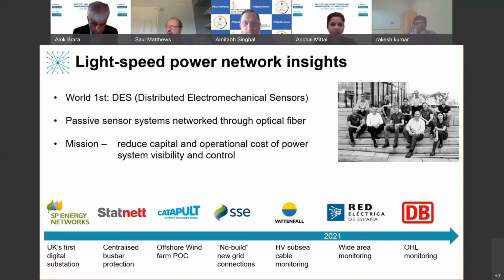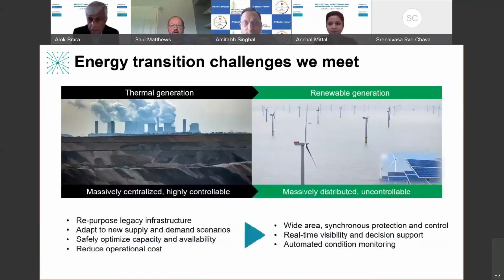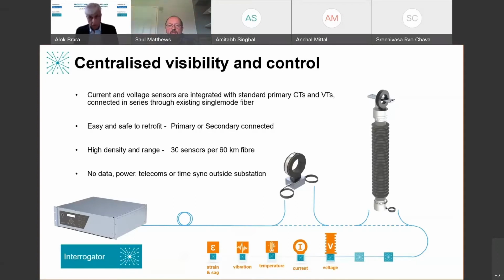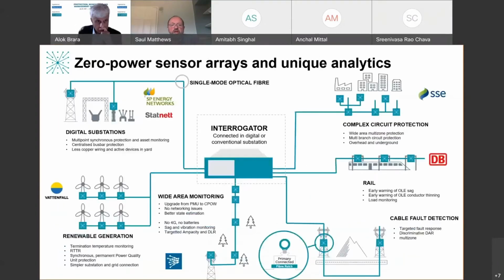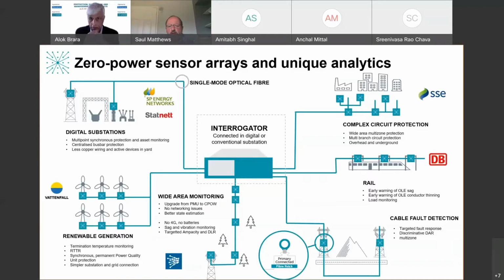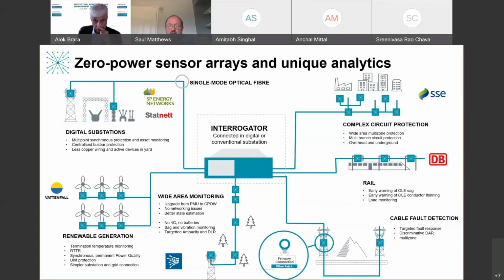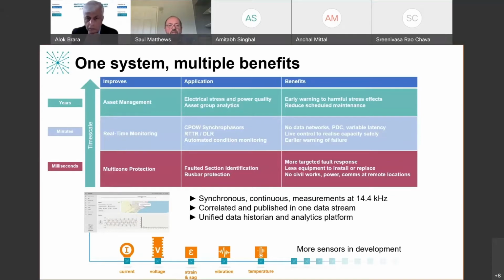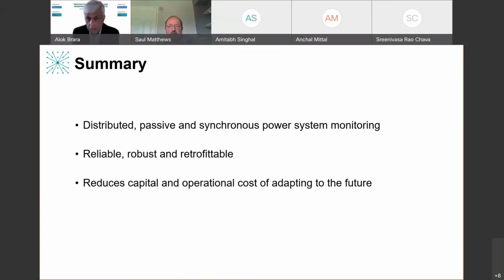Powerline Webinar - Protection, Monitoring and Management of Grid Assets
Listen to Saul Matthews, our Head of Business Development at Synaptec, and Nitin Mahajan, our Business Development lead for Power Grids (India, GCC, & SE Asia), lead a panel discussion on Protection, Monitoring and Management of Grid Assets.

Synaptec sponsored a panel discussion between leading utilities and supply chain partners across India focused on innovation and best practice in protection, monitoring and control of grid assets. Particular focus was on enhanced monitoring requirements from the adoption of renewable generation.